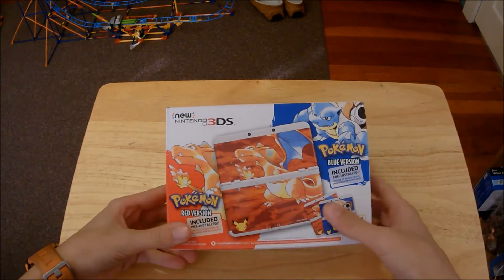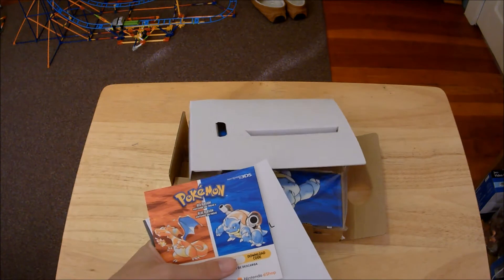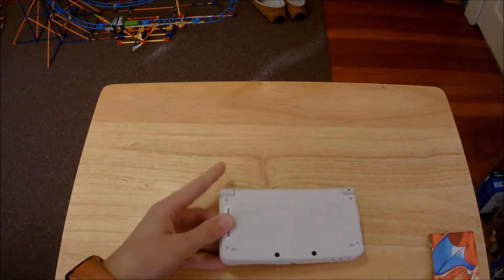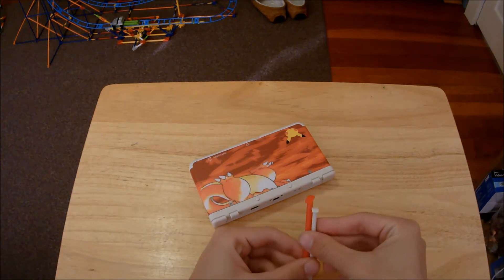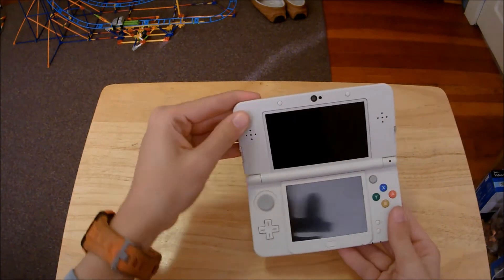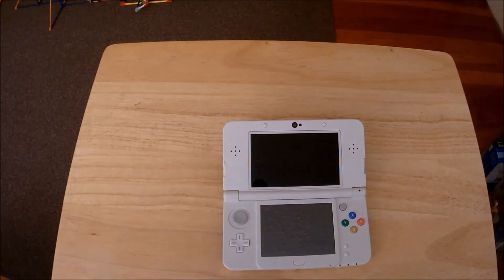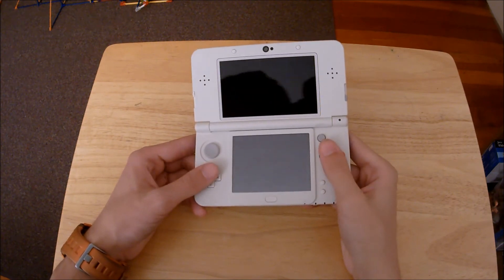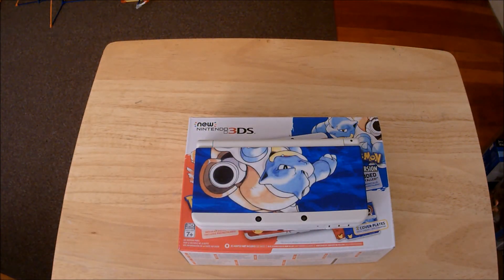Pokemon 20 Edition New 3DS Unboxing and First Impressions!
Remember I said in the previous video that I was missing a Pokemon Edition Nintendo console? This was the one! It's easily one of the best if not THE best system in the 3DS family, and it's not getting the attention that it deserves here in North America, which is a shame! Even though I preferred the New 3DS XL, this system might give it a run for its money, since it's the same thing, but smaller, with one extra feature, which, in my opinion, gives it a better bang for your buck at $200.